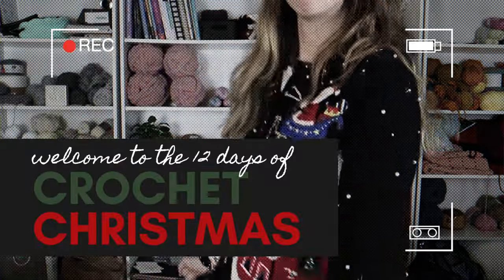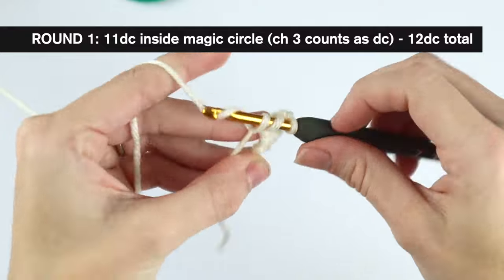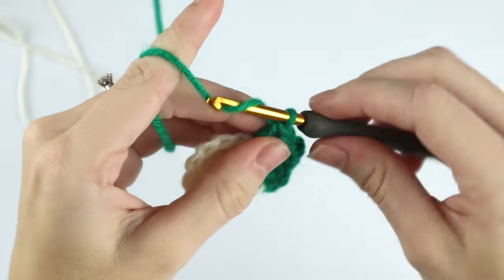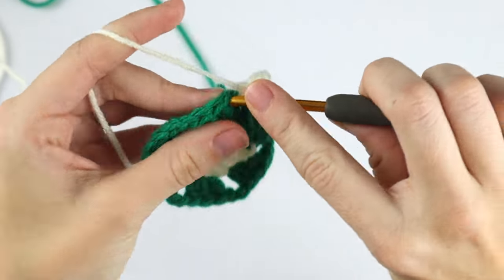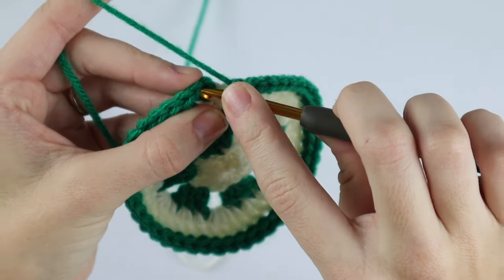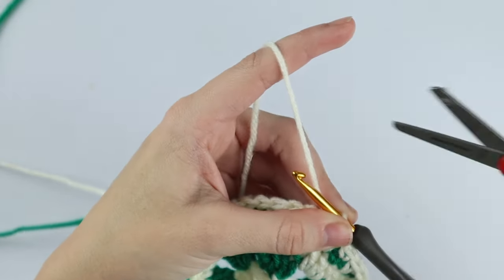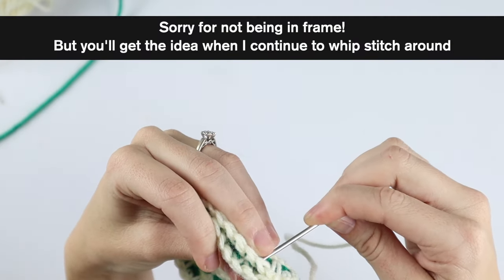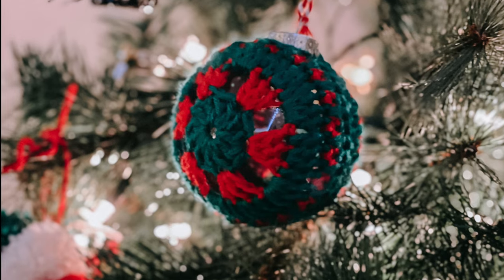How to Crochet a CHRISTMAS ORNAMENT for Beginners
What's better than decorating your Christmas tree with HANDMADE ornaments? In today's tutorial you will learn how to crochet a Christmas ornament for beginners. Make these for yourself or gift these crocheted Christmas ornaments to all of your friends and family! Now that's a DIY Christmas gift people actually want! It's meaningful and every year they hang up your crochet Christmas ornament they'll think of you.

This free crochet pattern for Christmas ornaments is included in the 12 Days of Crochet Christmas! A series where I'm releasing a brand new, free crochet pattern every day! This crochet Christmas ornament and all of the patterns included were designed to be quick and easy homemade Christmas gift ideas for family!

Bernat Super Value
4.5mm Crochet Hook
Tapestry Needle

// 12 DAYS OF CHRISTMAS PDF PATTERNS - DISCOUNTED BUNDLE //